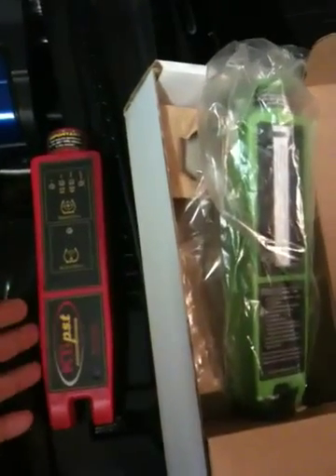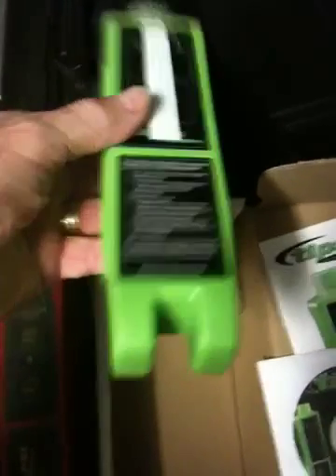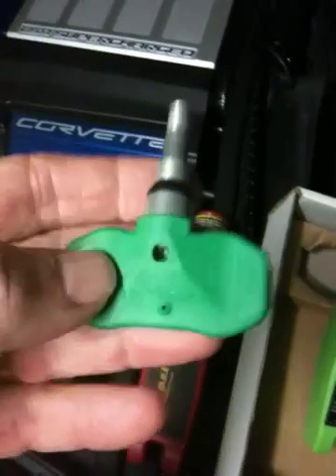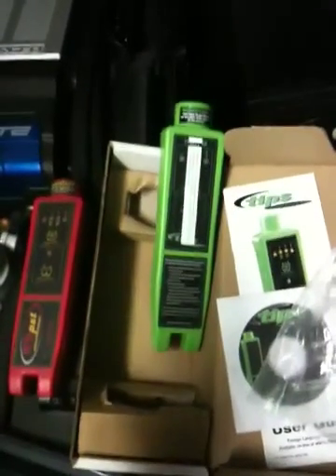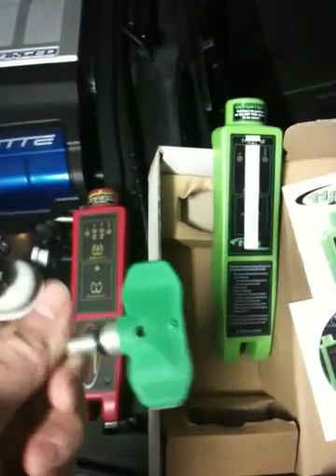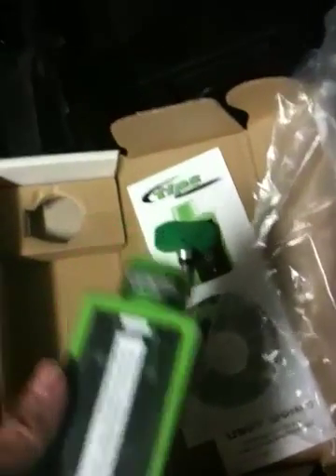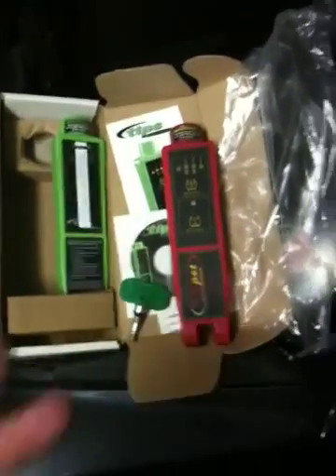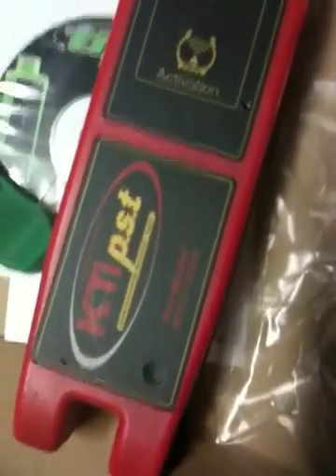Diagnostic check of tire pressure sensor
Using a TIPS Tool and KTi pst to do diagnostic checks of Corvette tire pressure sensors to make sure the battery in the sensor is strong and that It is transmitting its data properly.